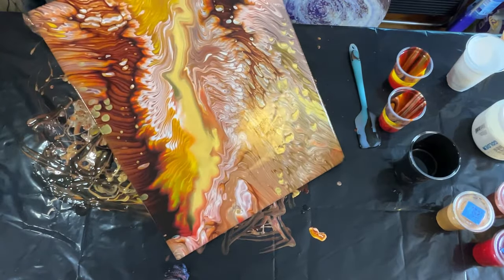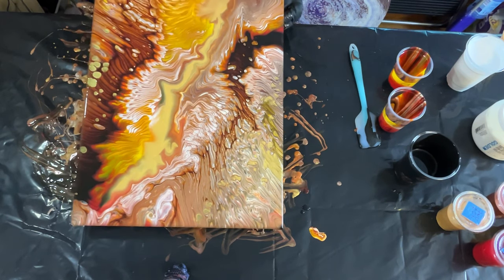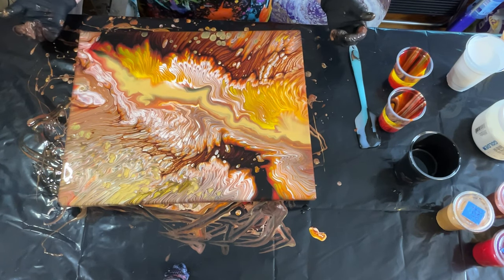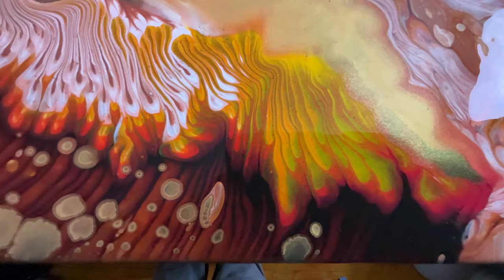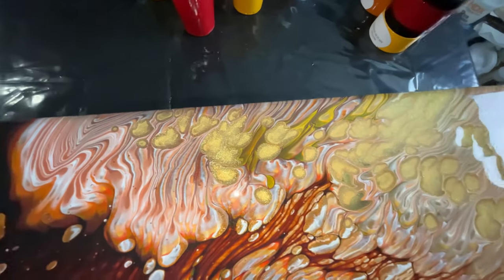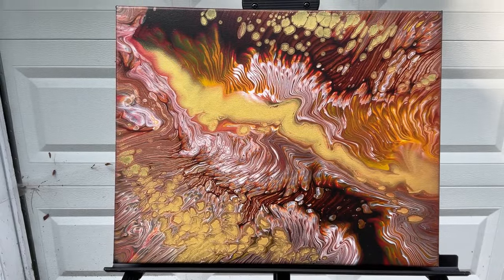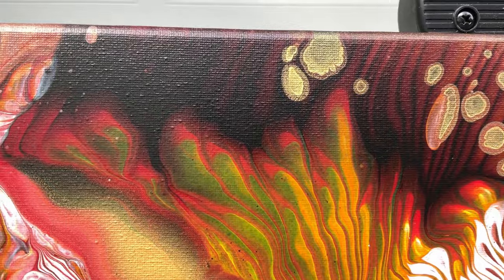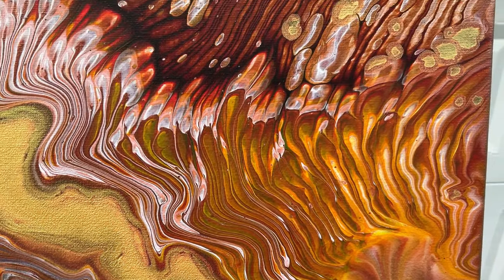Immerse Yourself in the "Autumnal Symphony": Nate's Art Lab Collab with @MinaVillegasArt Inspo.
Immerse Yourself in the "Autumnal Symphony": Nate's Art Lab Collab with  @MinaVillegasArt  Inspiration

Howdy!  Feral Art here...a.k.a. Kelly Stowell.  Most of my paintings are for sale; if you're interested, please contact me at , or send a message via Messenger...OR...let me know you're interested, in a comment, and I'll get in touch with you.  My commissions are also open, so if you have something in mind, let's do it!

For today's collab, we were given the challenge to use the color Orange. I ADORE orange! I knew which paints I wanted to use, right off the bat. I had gone to the Outer Banks earlier this year for a Beach Retreat with @ChristinaWelch and some other cool folks, and while I was there, I got the introduction to Christina's line of paints...the Pour'age Posse paints (available on Etsy!). I had been sitting on them (not literally, y'all, geez)...since receiving my order, because I wanted to do something cool with them, I just didn't know what. Then @MinaVillegasArt came up with her Wanderlust pour...then along came this challenge. WINNING TRIFECTA!

I really love this painting.  I love the overall composition, (those fingerlings!) and the interplay of the colors.  I especially like the dark areas!  If I could do anything over, I would try to overlap my two pours more so that I would have less of a wide gold river down the middle.  Also, I wouldn't use such a thin mixture for my "runways", because I'm not a fan of the intruding gold cells.  BUT all of that being said, it's a pretty pour, and it's REALLY fun to tilt out and watch the composition evolve.

Way Of the World
What Do You Want
Tired
See Me Now
Paper Waves